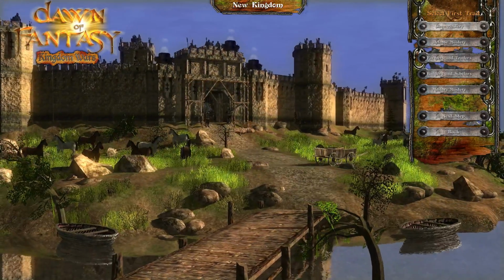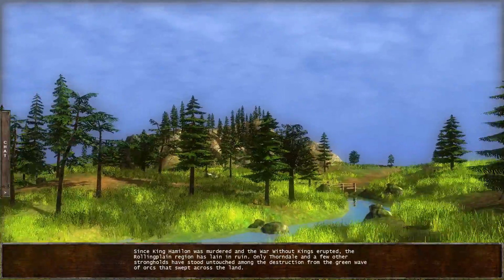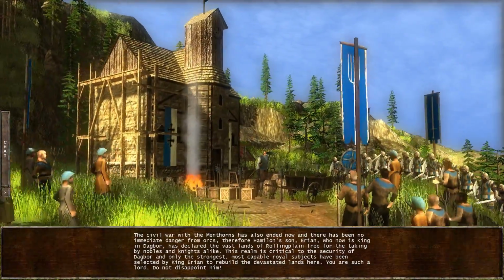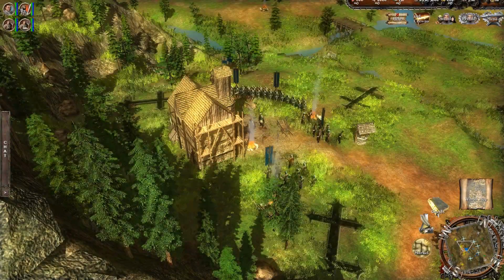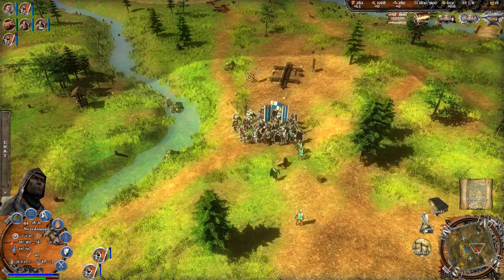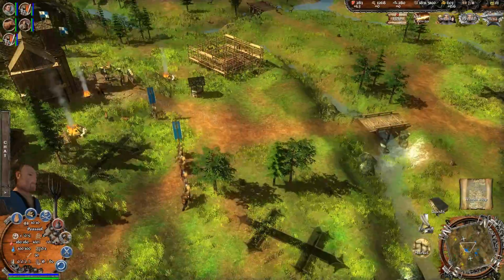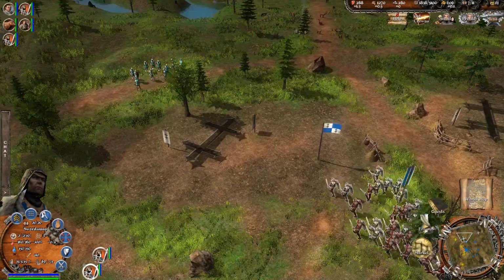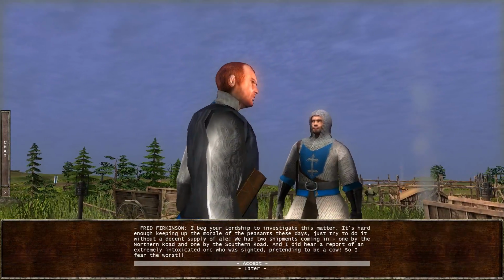Let's Play: Dawn of Fantasy: Kingdom Wars - Men p1: Remake Edition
I remaked my original video because of some sound issues, so have fun with this one!